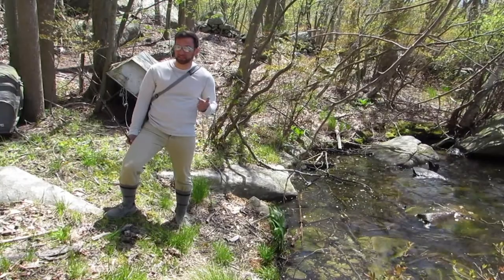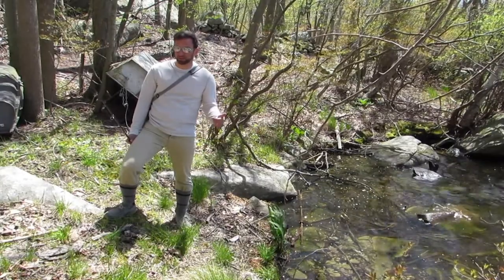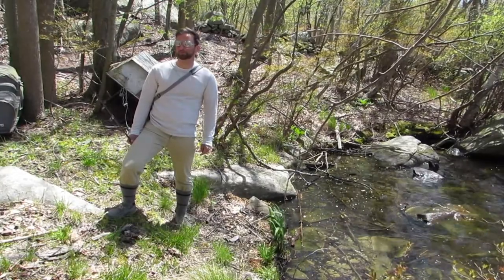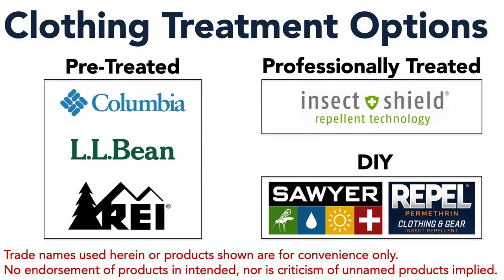Tick Prevention Tips: 4-Clothing Treatment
Dr. Matt Frye and his pal Matty show how to treat your clothing with repellent for ticks.